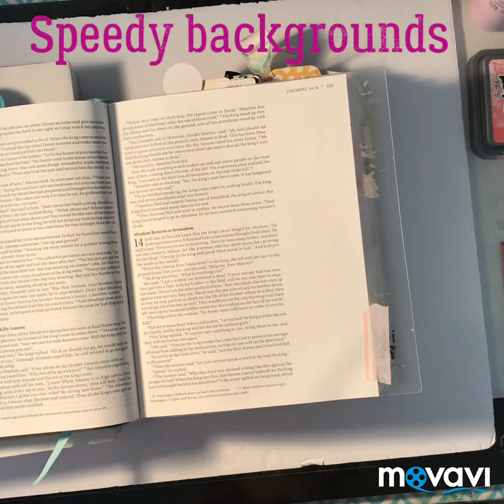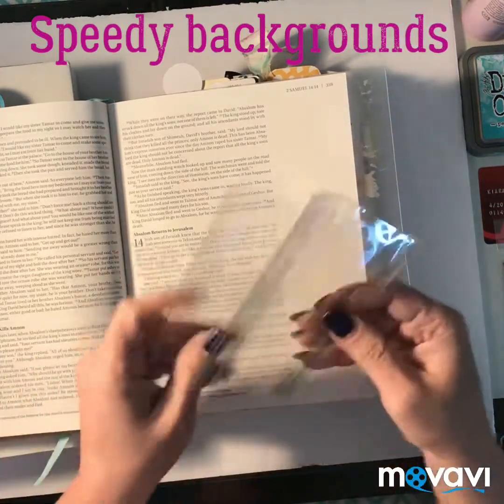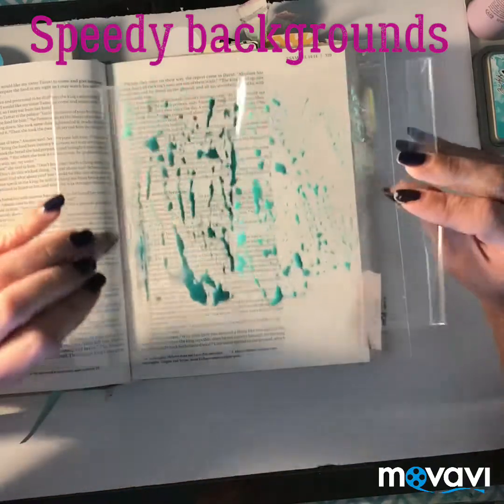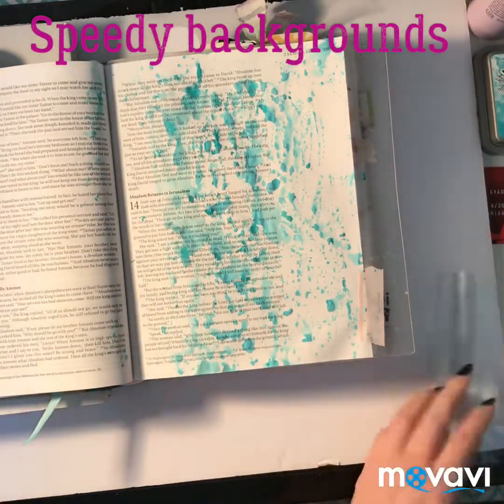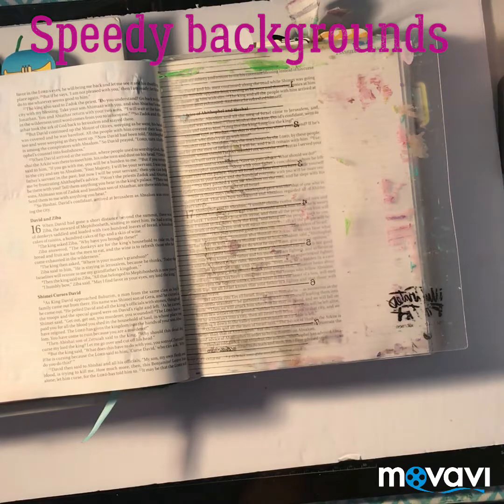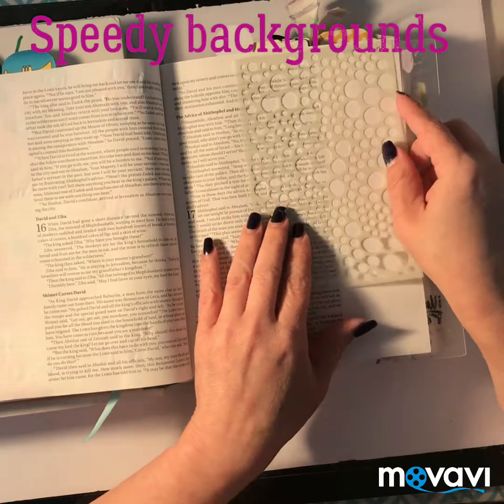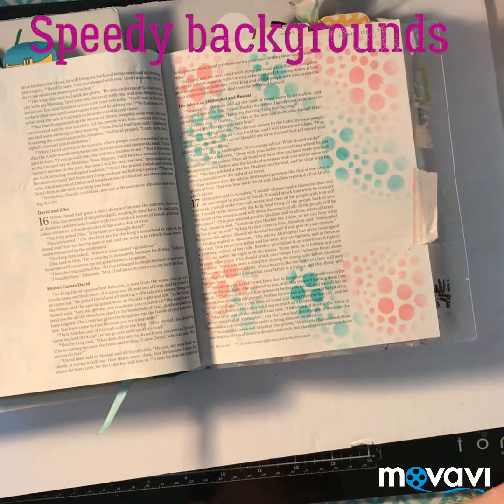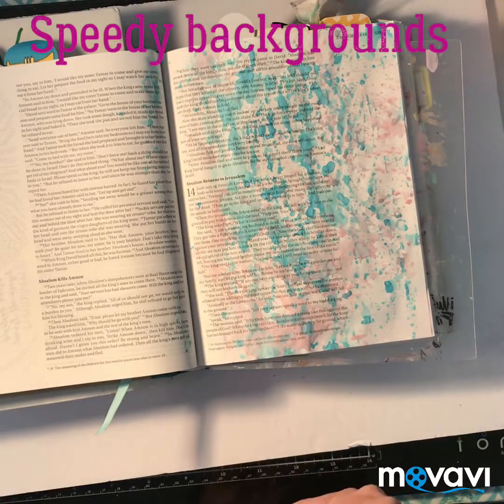Bible journaling 3 easy background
3 easy background using distress oxide:
Worn lipstick
Peacock feathers